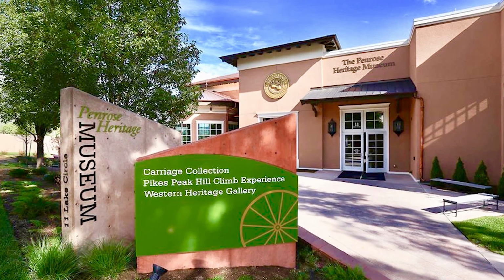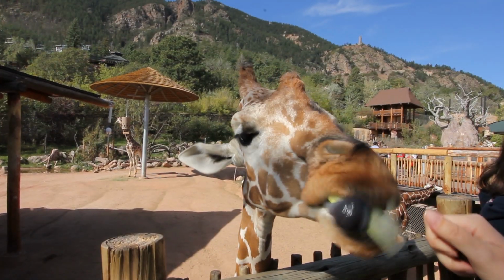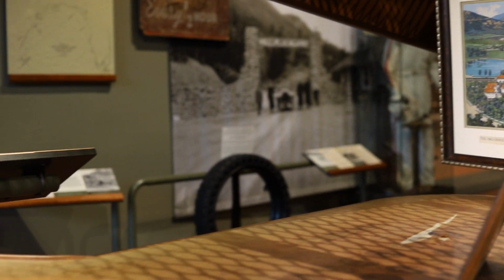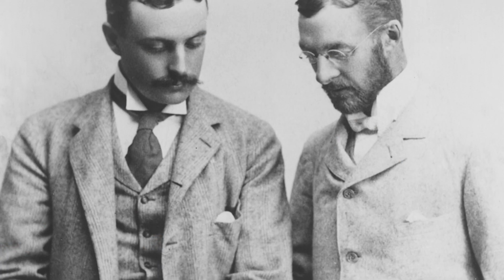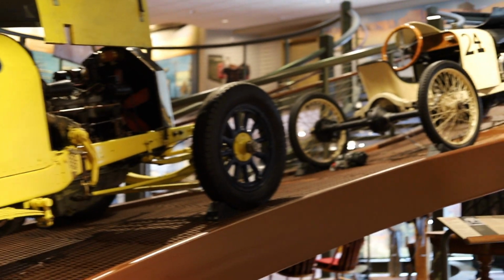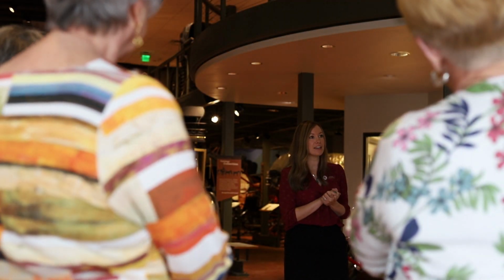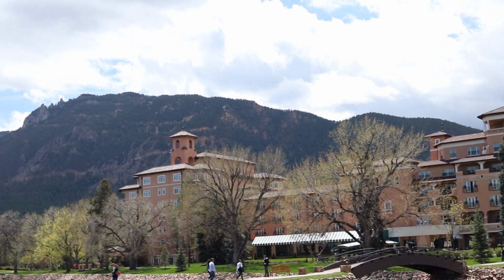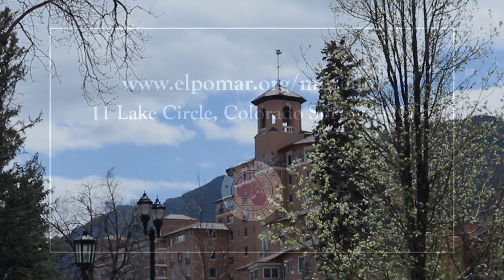The Penrose Heritage Museum